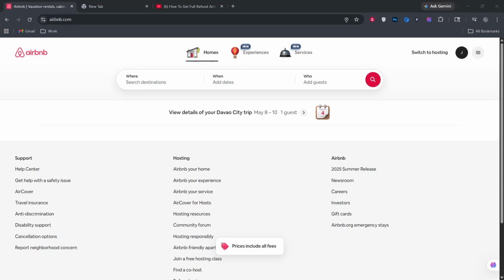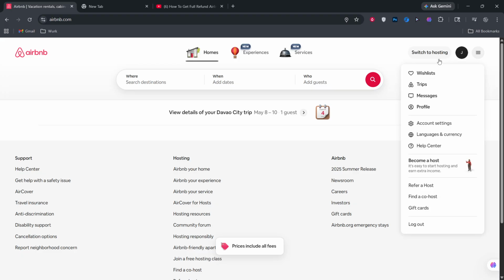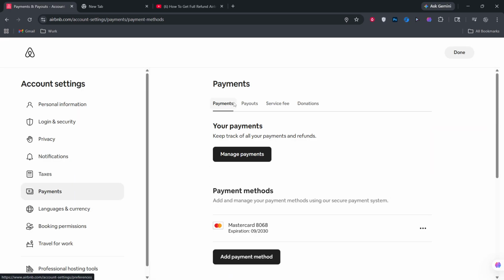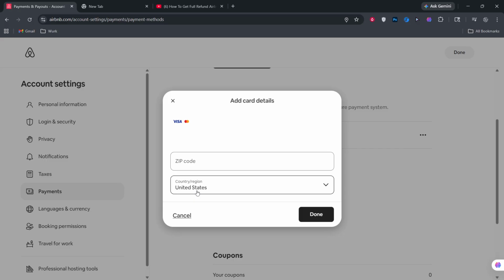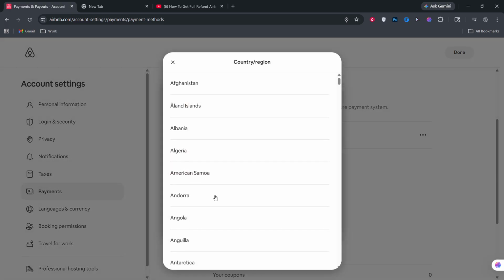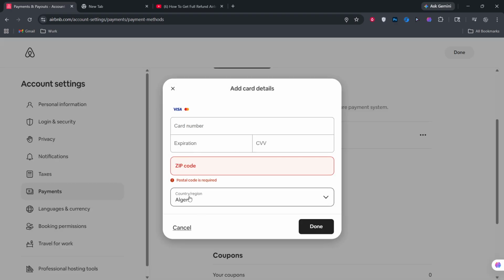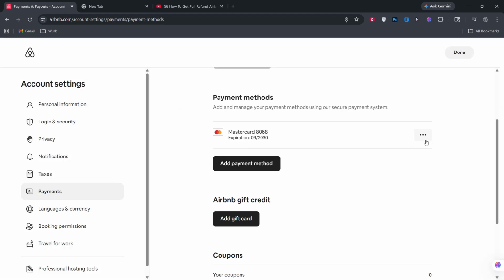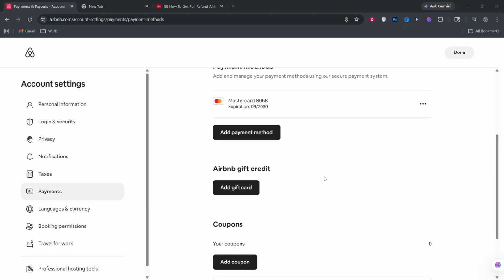How to Change Airbnb Payment Method [2026 Full Guide]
How to Change Airbnb Payment Method

In this video, we show you exactly how to change Airbnb payment method configurations to manage your digital transactions and booking preferences efficiently. Mastering your account payment profile ensures that future reservation fees, long-term rental plans, or scheduled payment installments are drawn from your preferred financial accounts.

Managing active payment options allows us to smoothly transition between credit cards, debit cards, or alternative digital wallets before initiating a booking sequence. By organizing your financial credentials within the centralized security portal, we can securely add new processing options, eliminate outdated accounts, and designate a new default selection to streamline the checkout process.

Technical Specs:
Software: Airbnb; Feature: Payments & Pricing